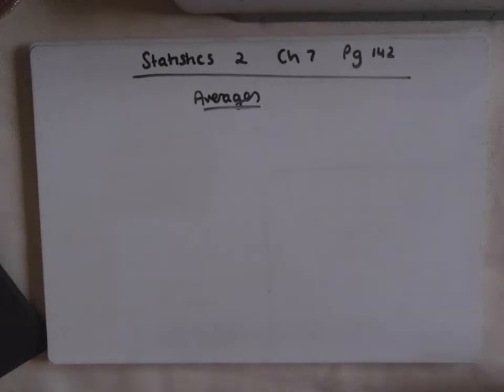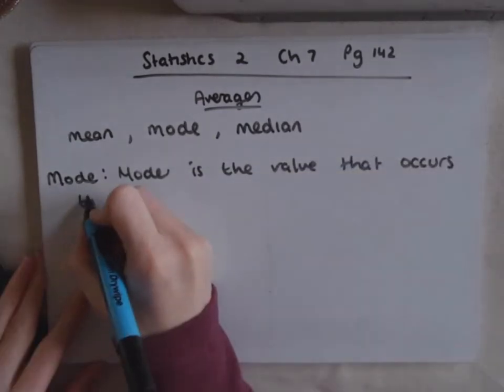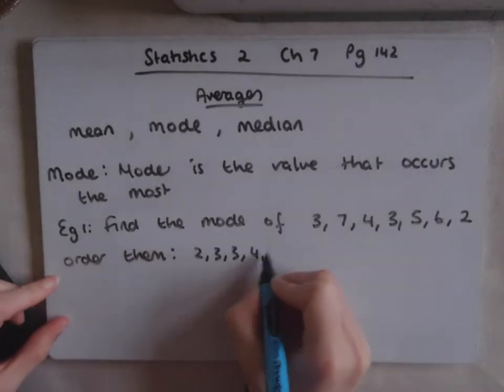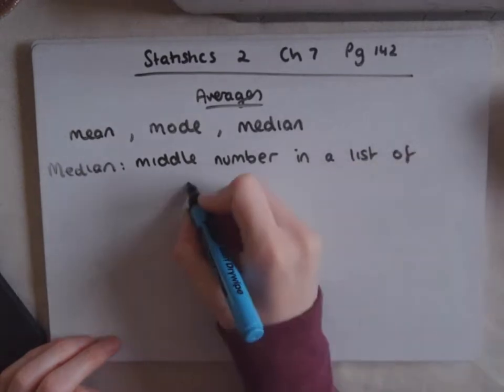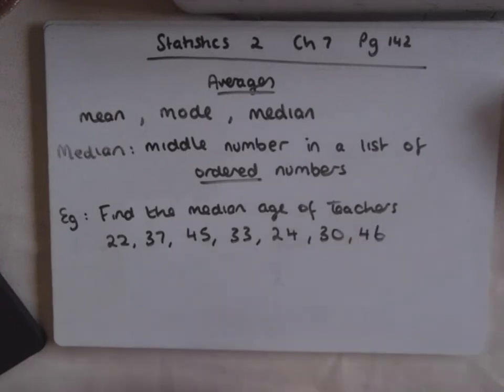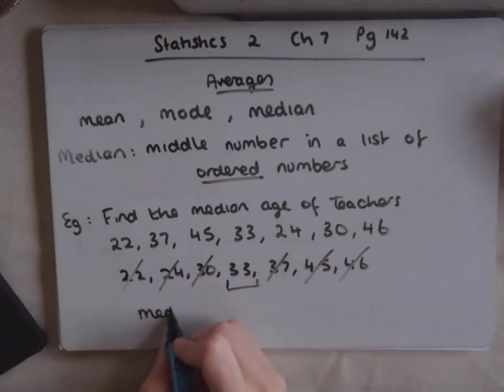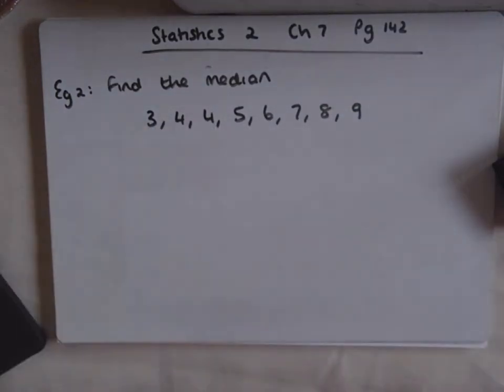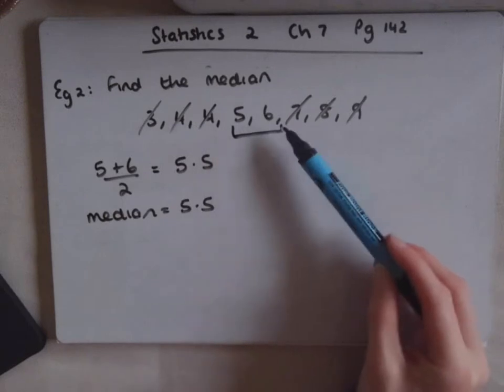JCHL Statistics Mode & Median